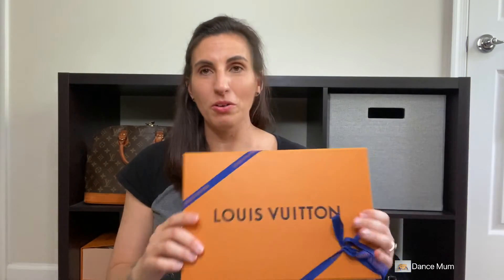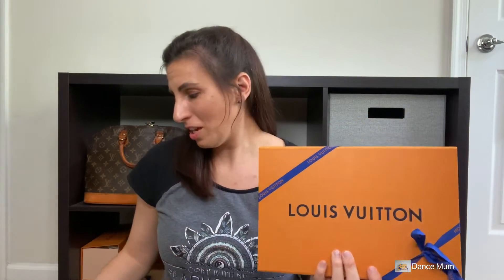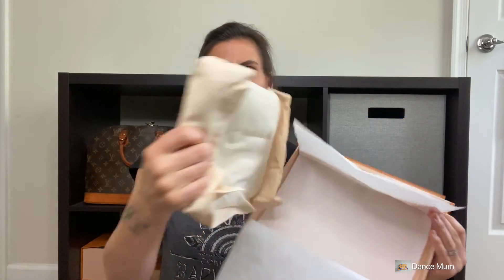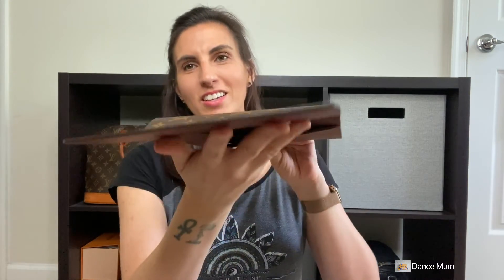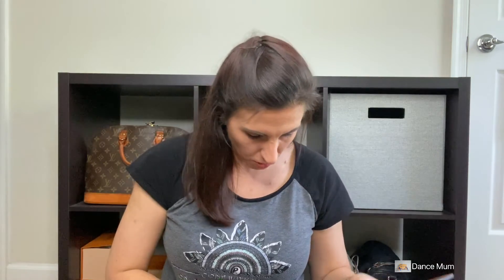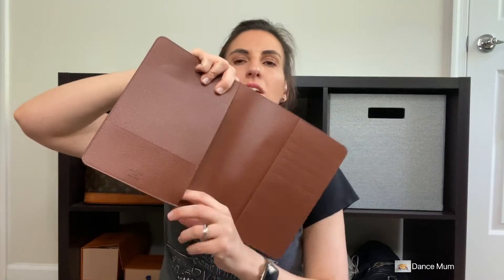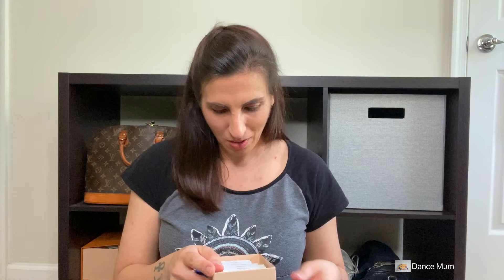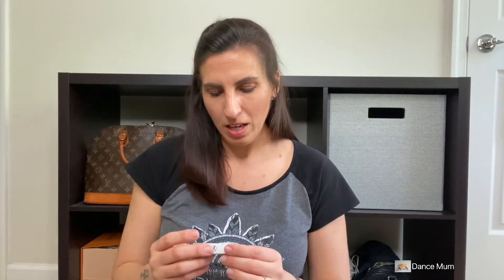Louis Vuitton Unboxing | Desk Agenda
I am very excited to share a little Louis Vuitton unboxing. I ended up returning the Zippy Coin purse and decided to go with an item that will be more functional for upcoming College studies - keeping me straight while studying at home and keeping up with my kiddos and household.
I hope you enjoy this video and please consider subsrcbing and following me on Instagram @ instagram/dancemumreviewhow2